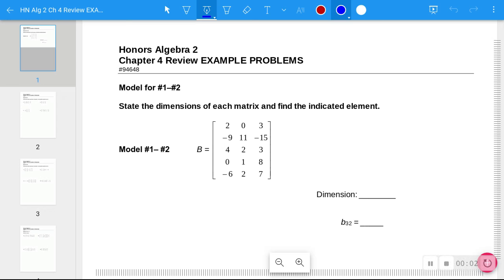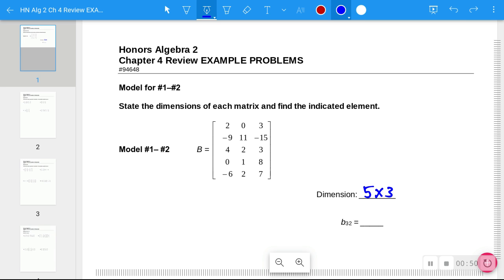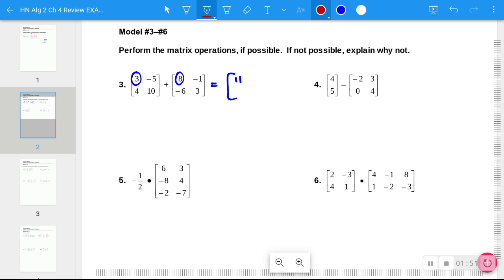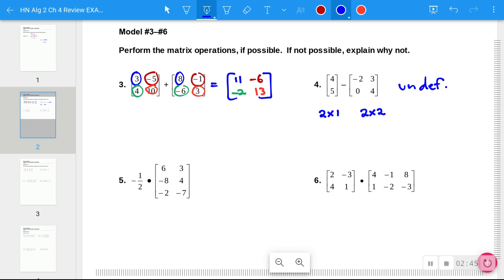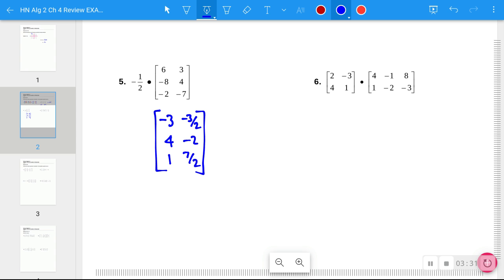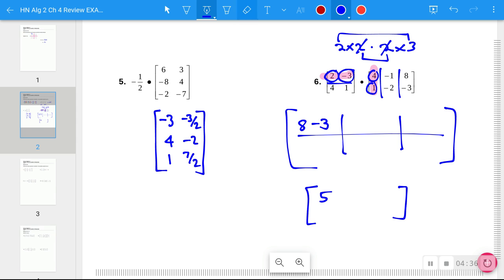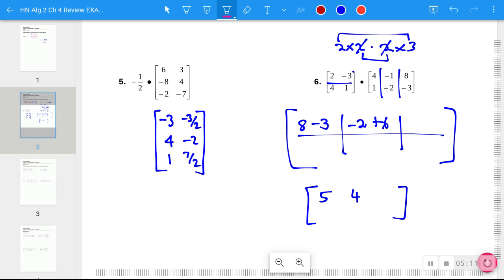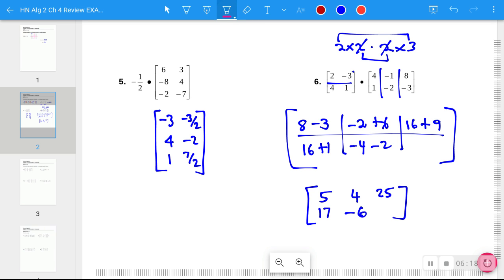HN Alg 2 Ch 4 Review Examples #1-6